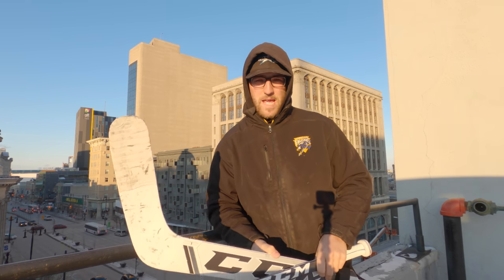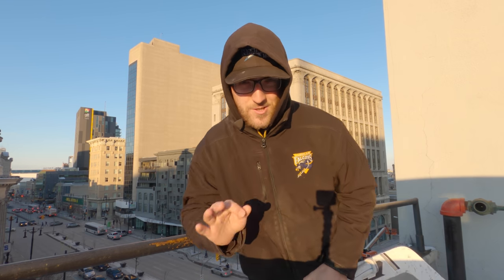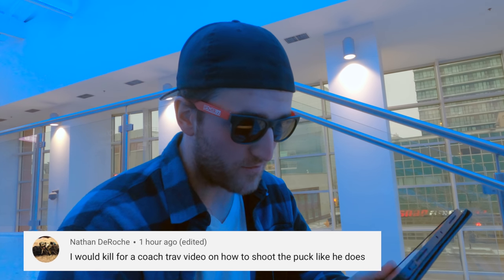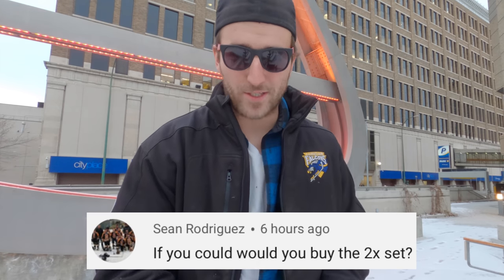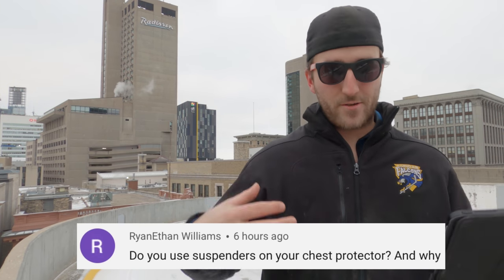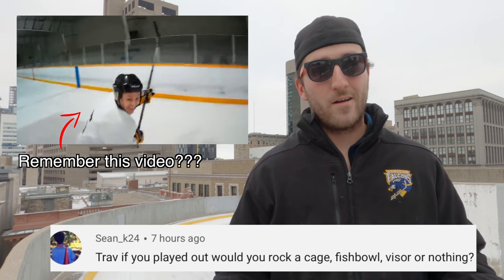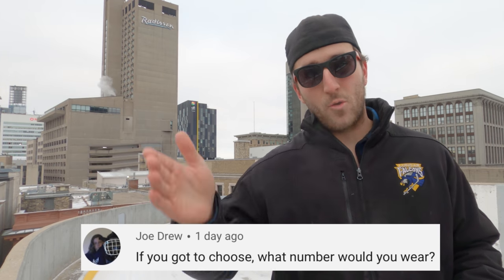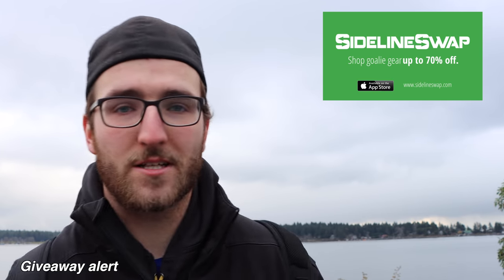CCM Eflex4 Goal Stick Review | Piece of $H!T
Is the CCM Eflex 4 composite goal stick trash or is it good? Heres my hot take.